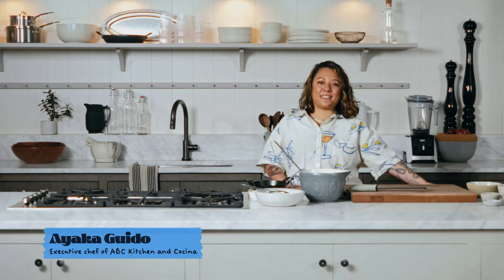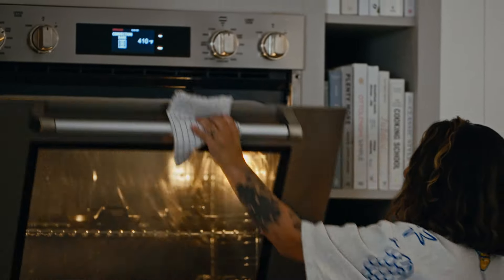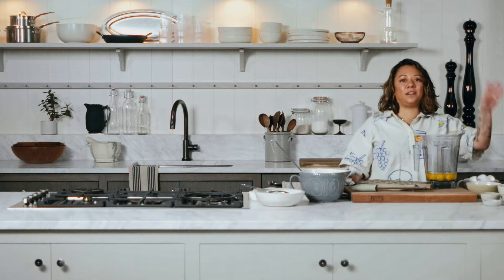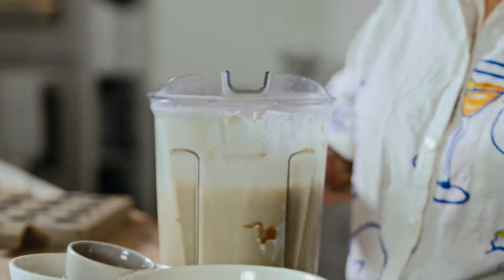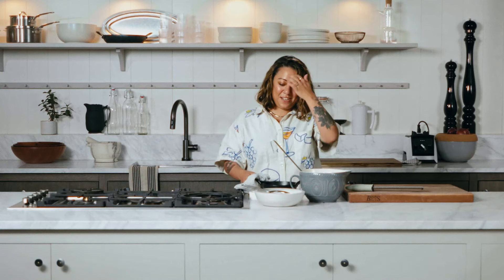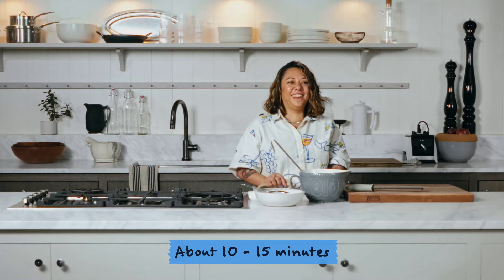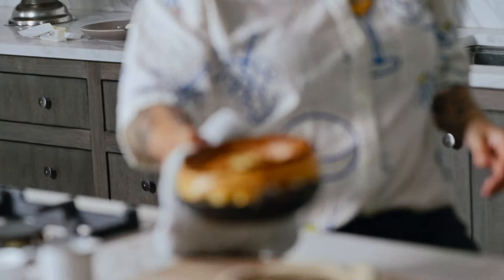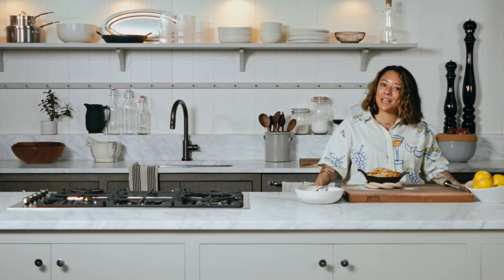Ayaka Guido of ABC Kitchen & Cocina Cooks a Brunch-Friendly Cardamom Dutch Baby | Yes Chef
Food52's new series, Yes, Chef, brings together the world's most innovative chefs and cooking personalities to share their signature dishes, cooking secrets, and personal stories. In this episode, Ayaka Guido, executive chef at ABC Kitchen & Cocina, shares the recipe for (and the story behind) the famous Cardamom Dutch Baby that appears on ABC Kitchen's brunch menu.

CHAPTERS:
0:00 Intro
0:47 Preheating the Oven
1:03 Making the Batter
1:25 Becoming a Chef
1:51 Adding Ingredients to the Blender
2:34 Working at ABC Kitchen
3:01 Taking the Pan Out of the Oven
3:15 Adding Butter to the Pan
3:35 Adding Batter to the Pan
3:45 Cooking in the Oven
4:06 Working with Chef Jean-Georges
4:44 Taking the Dutch Baby out of the Oven
4:58 Finishing!
5:33 Outro